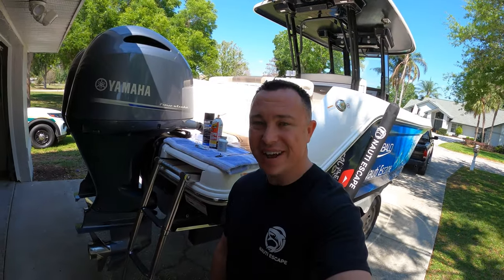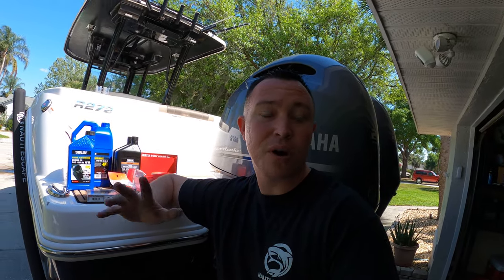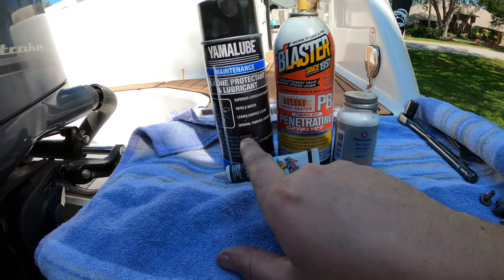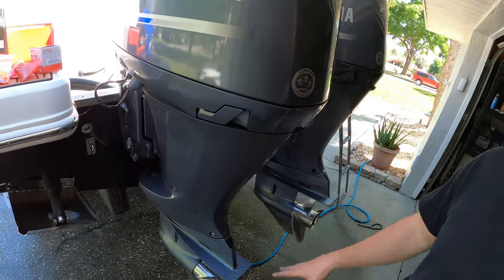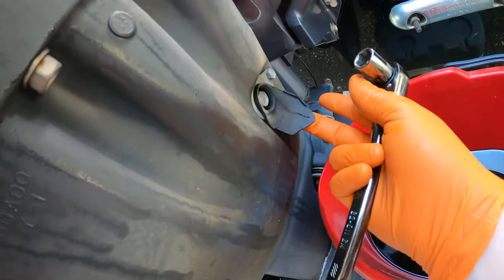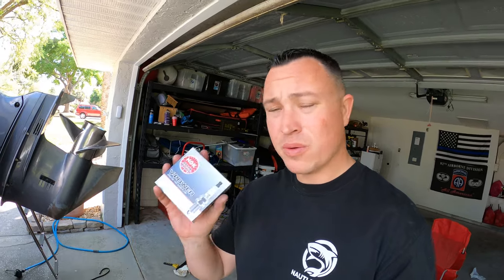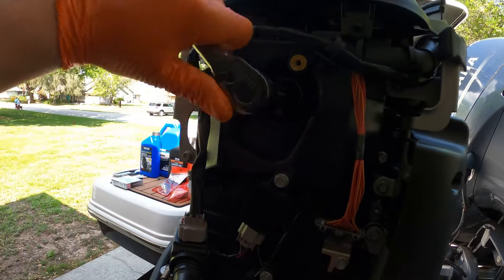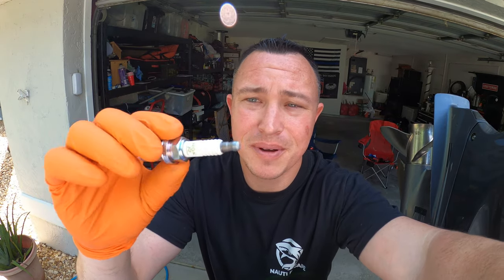How to service outboard motor for beginners (step-by step) Part 1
Here is a step-by-step guide on how to service your outboard marine motors on a boat for beginners. While at first, it may seem intimidating to do, I realized it really wasn't that hard at all, and once you do it the first time, it will become much easier to do in the future, and you won't have to spend nearly as much money taking it to a dealer or a shop.
- Nauti Escape

                                                            *** BOAT MOTOR SERVICE LINKS***
This is the site to obtain all your boat parts. Just put in your year, make, model, and what hour service you're doing on the motors, and it will automatically generate what you need in one package. Don't forget to add the lower unit pump and fuel water separators as they do not come in the kits.

- PLASTIC SPACER THAT SECURES WATER IMPELLER. You may likely have to cut it off the drive shaft, but better to be prepared vs. having to wait a couple days and ordering it (HIGHLY RECOMMENDED)

- WATER PUMP DRIVE SHAFT COLLAR. This is what goes over the plastic spacer above and may also need to be cut (HIGHLY RECOMMENDED):

- LOWER UNIT PUMP.  You can get this here or on partsvu.com. You'll need it when changing out the oil in your lower unit.

FUEL FILTER WRENCH: The fuel filter casing is plastic and can break easily without the right tools plus, it is a pain to get loose. Take the time and invest in the right tool. (HIGHLY RECOMMENDED):

OIL FILTER PLIERS. This tool makes it easy to get any oil filter off, not just from your boat but from your vehicle and jet skis.

YAMALUBE SILICONE SPRAY. This is a spray can to help keep your bolts and anything metal from rusting, especially if you take your boat in salt water. Just spray it on anything metal, and you're good to go.

DIELECTRIC GREASE. This is for the tips of the sparkplugs to ensure a quality connection. You also use this when replacing light bulbs and even the connectors to your marine chart plotters. I had an issue with my transducer not working or reading the bottom, and spent hours trying to find out what the issue was. I put some dielectric grease on the prongs that connect to the chart plotter, and it fixed it immediately and has never had an issue since!

MUST HAVE'S WHEN TRAVELING BY BOAT

SECONDARY WATERPROOF VHF RADIO
These are used as walkie-talkies around the islands unless you want to pay for international calling.

WATERPROOF SPOTLIGHT
You'll get caught at night at some point and wish you had one. This already saved us in Bimini, Bahamas.

BATTERY JUMP STARTER PACK
this is a MUST-have if you get stranded, also it acts as a flashlight and has UDB ports to charge your electronics.

If you are ever in an emergency and your electronics are down, or you are sinking. This may be the only thing that will help save your life. Sends GPS coordinates to Coast Guard to come to pick you up. You should never be on the ocean without one PERIOD!

BATTERY POWERED IMPACT WRENCH
You'll thank me after changing out your first tire on a trailer or truck. This saves changing out a tire by more than half the time.

BOAT AUTO PILOT SYSTEM

SIMRAD AUTOPILOT (WITH ADDED SCREEN)
NMEA 2000 CABLE FOR CHART PLOTTER
NMEA BATTERY CABLE

GPS TRACKING DEVICE FOR BOAT/JETSKI/VEHICLES

SPOT TRACE MARINE THEFT GPS
SPOT TRACE THEFT GPS WATERPROOF ADAPTER

FISHING GEAR

MARINE BEAN BAG CHAIR
CRAZY SHARK HOOK REMOVER
PENN SALTWATER FISHING CASTING POLE
PENN SALTWATER TROLLING POLE
Nomad Trolling lures
TROLLING SKIRTS FOR MAHI/TUNA/SAILFISH